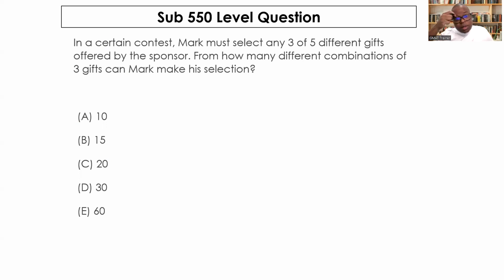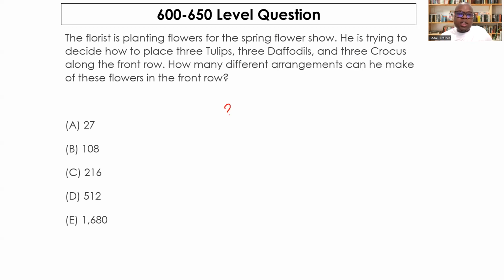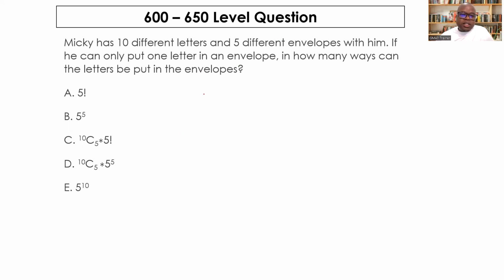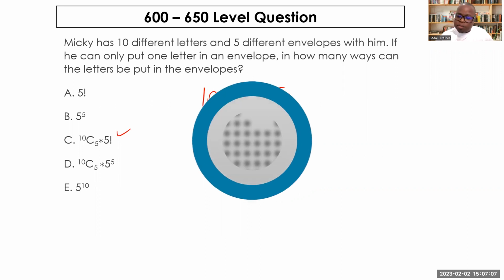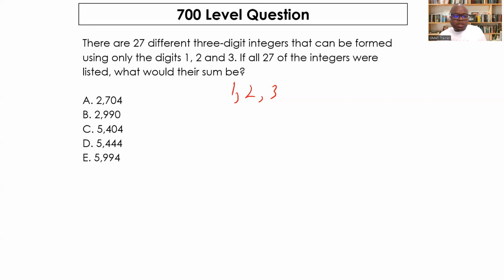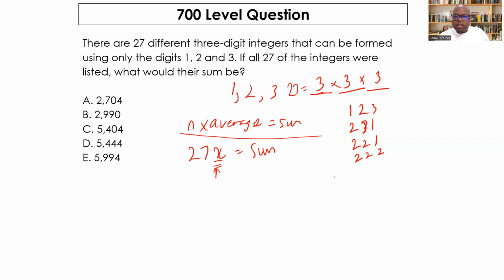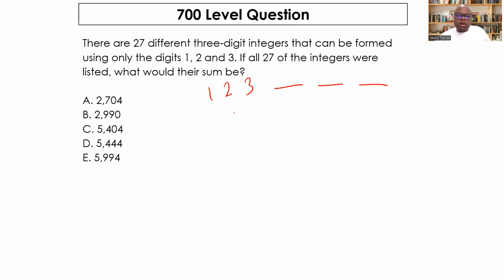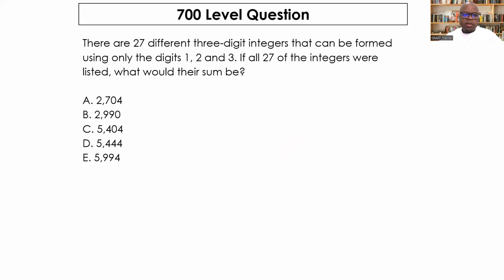GMAT TRAINING| Permutations and Combinations |Tips and Tricks